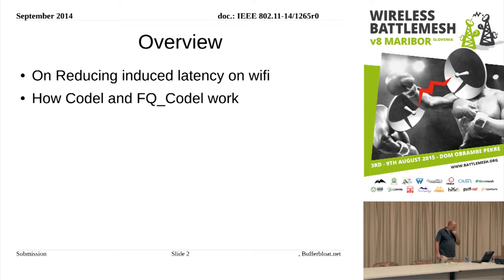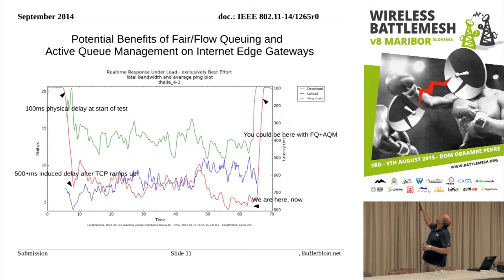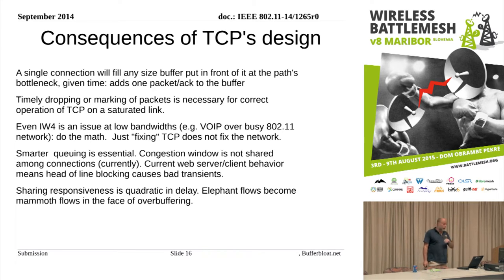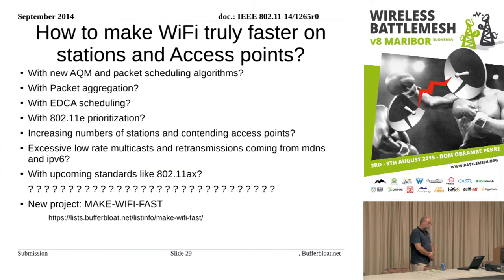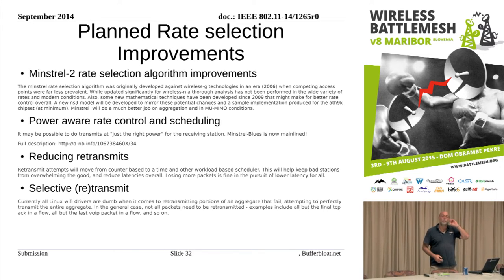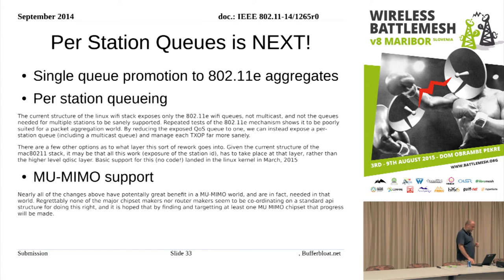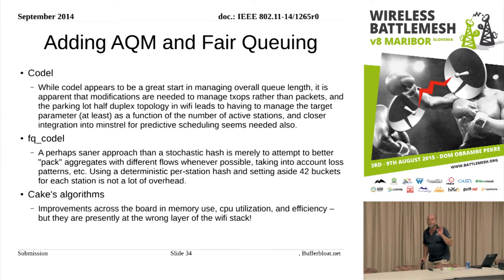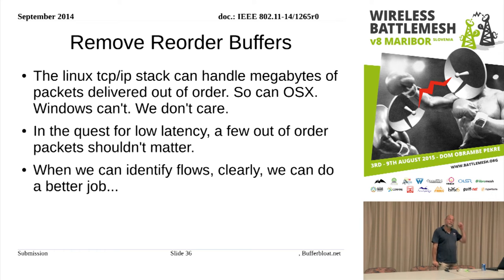Making Wifi Fast + Slides - BattleMeshV8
This will go into all the techniques we think can go into wifi to make it feel faster under more circumstances, that I have described in various talks, in more depth than ever before, and talk about how to get them tested and deployed. Presentation by Dave Taht.